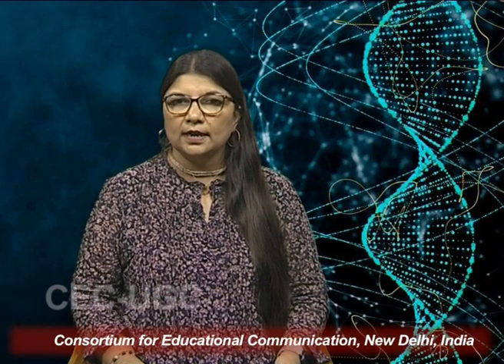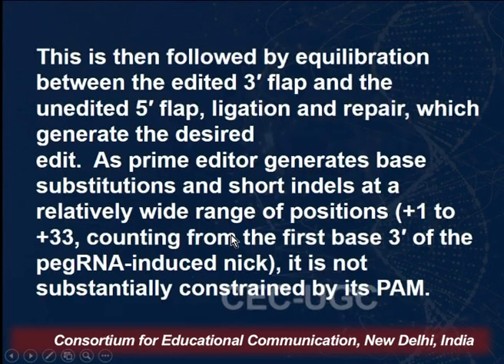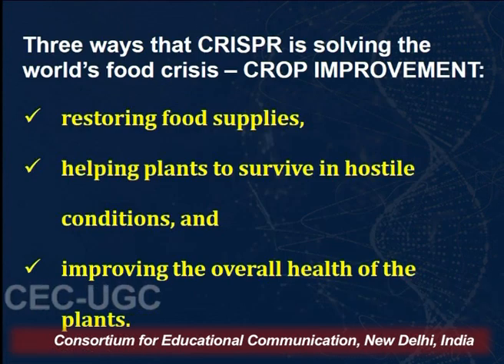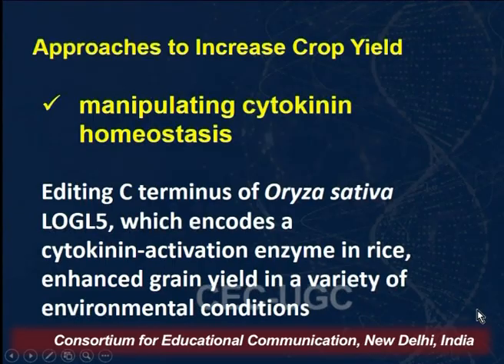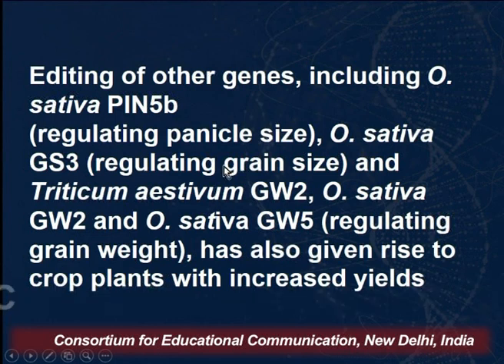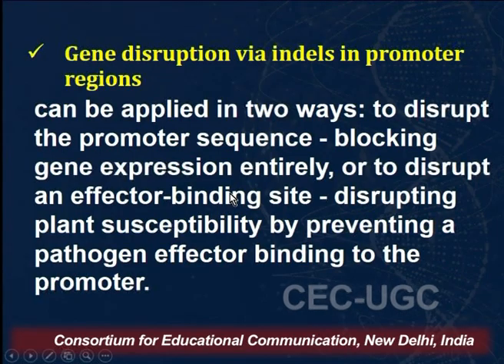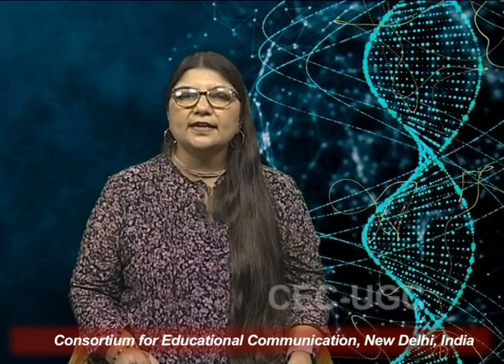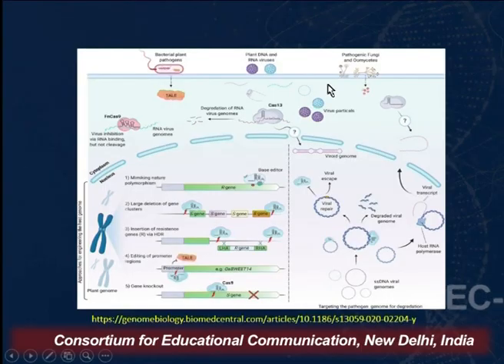Biotechnology : Applications in Agriculture - 1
This Lecture talks about Biotechnology : Applications in Agriculture - 1.